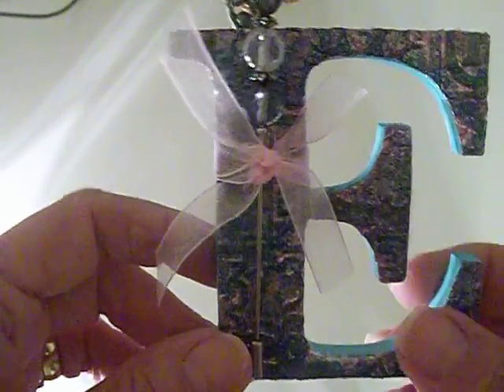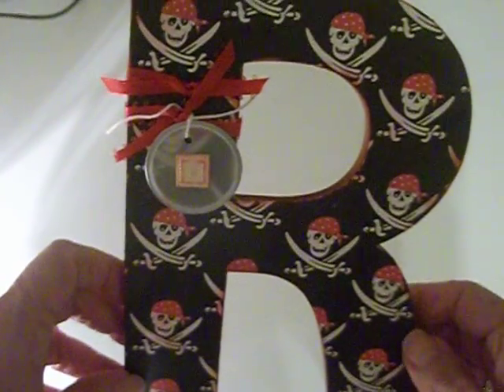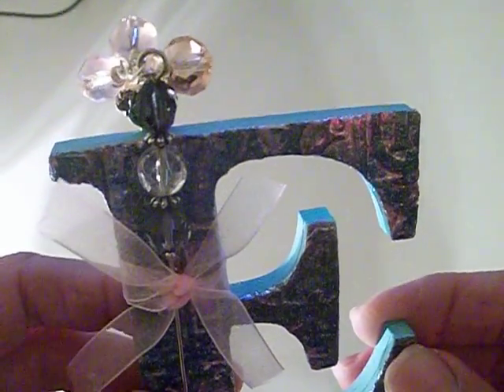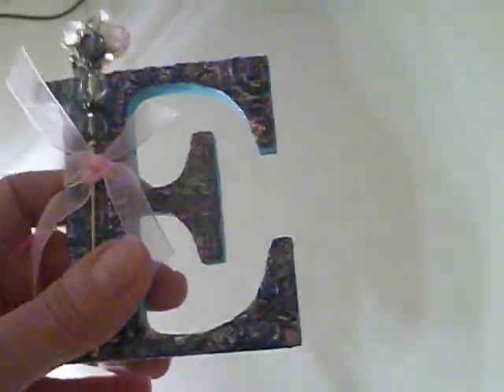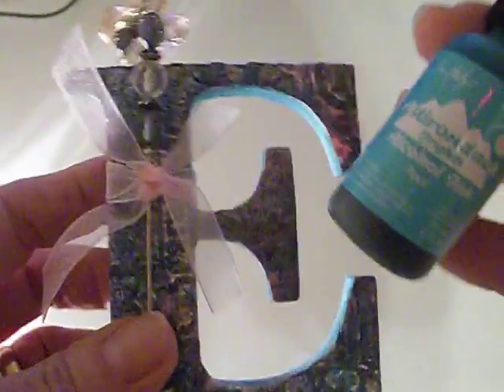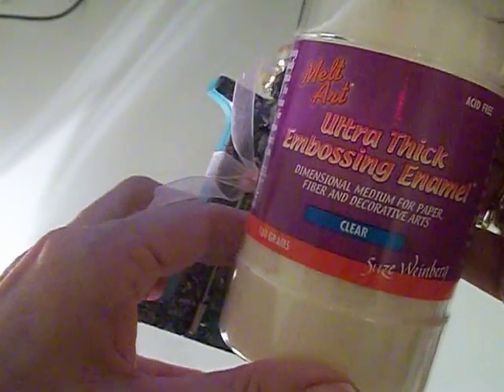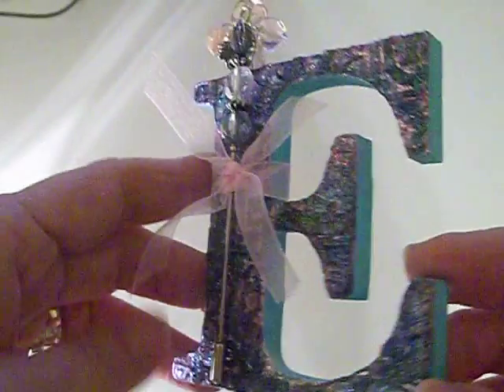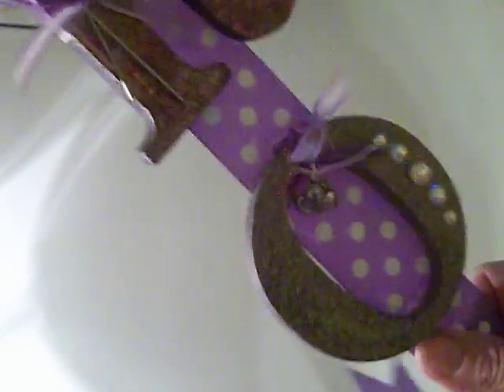Adorable Embellished Letters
Embellishment technique for chipboard letters using UTEE, Alcohol inks, and giltter